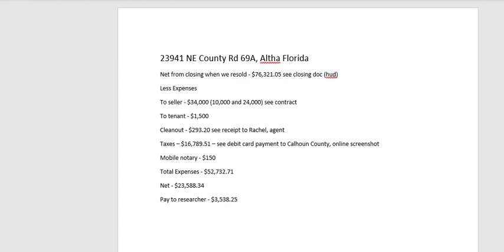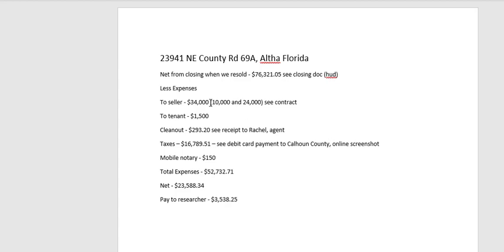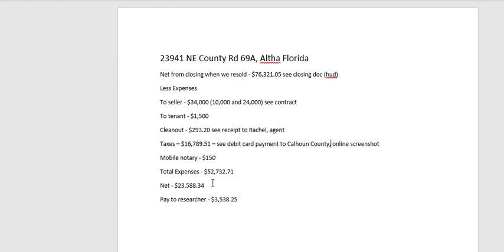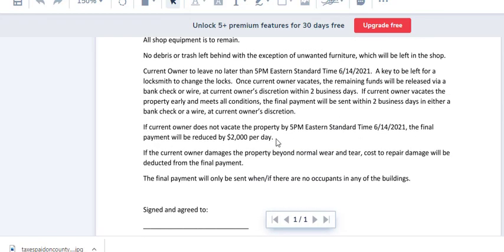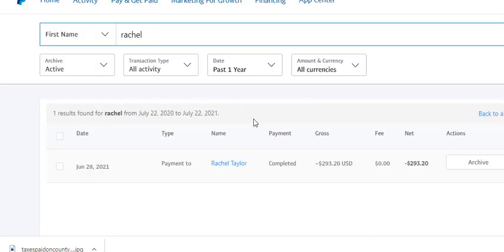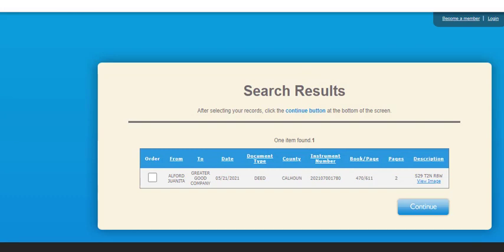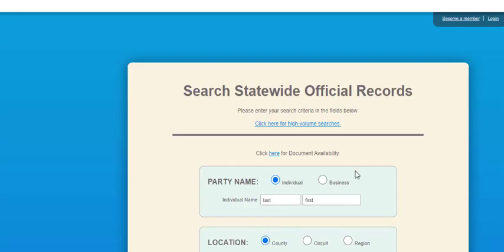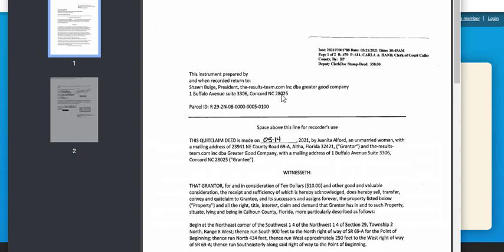Another Successful Flip - closed 7/23/2021 - Researcher clears over $3500!